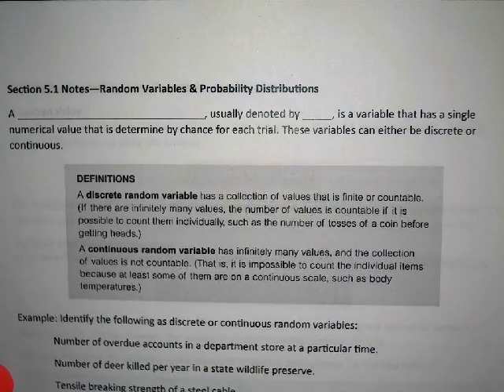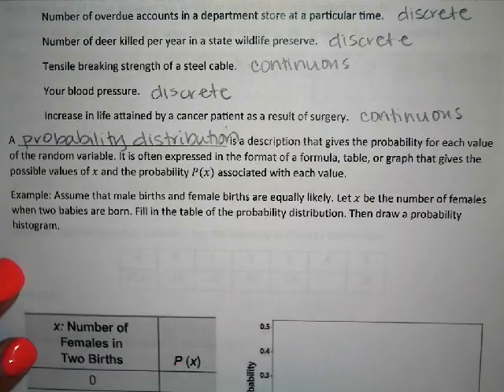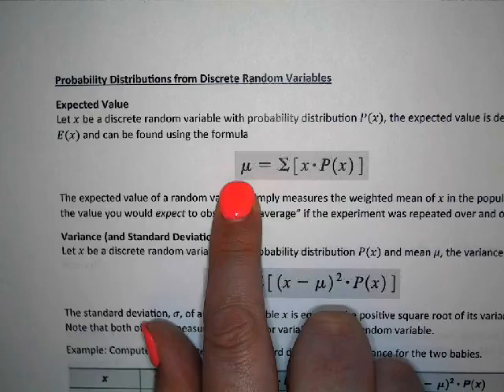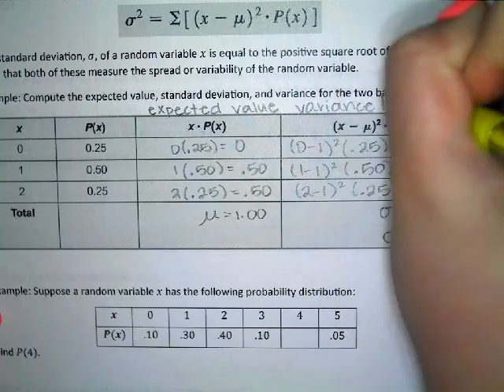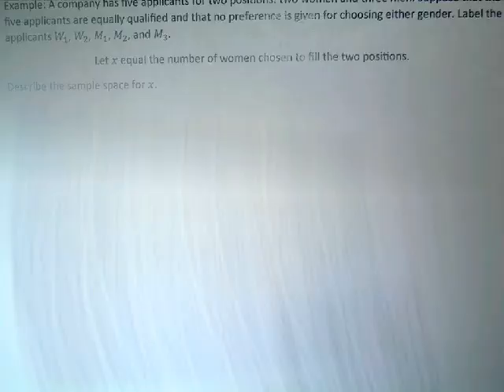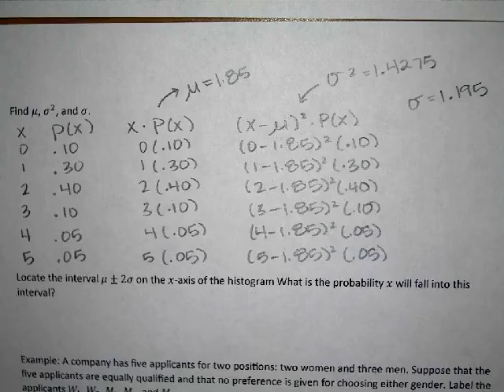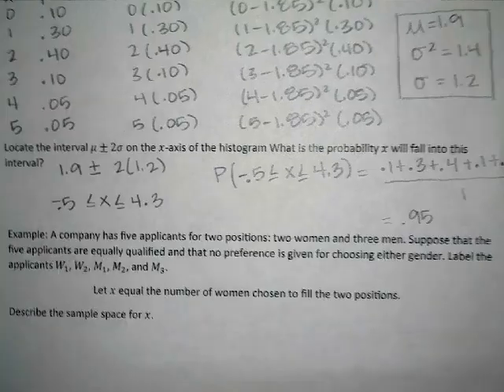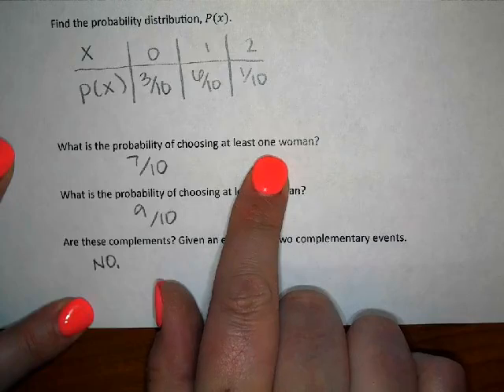Random Variables & Probability Distribution